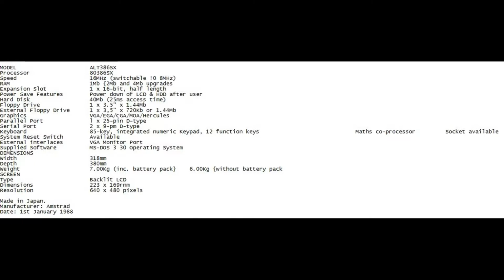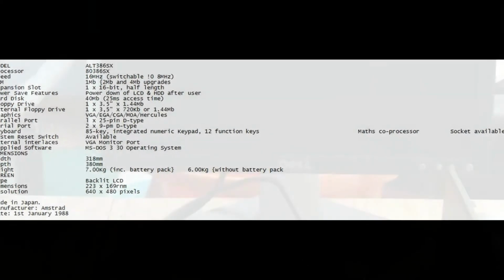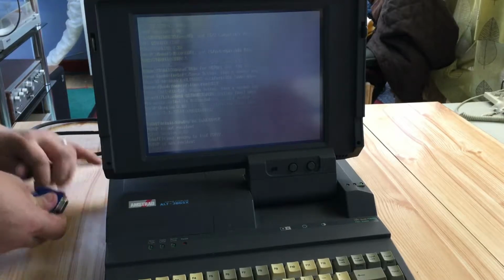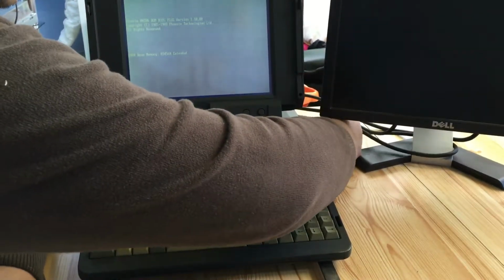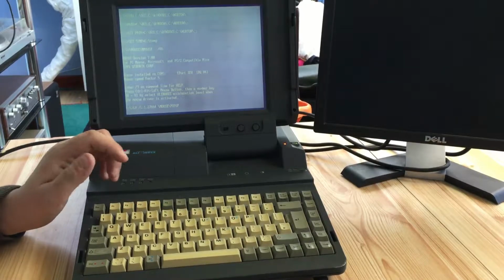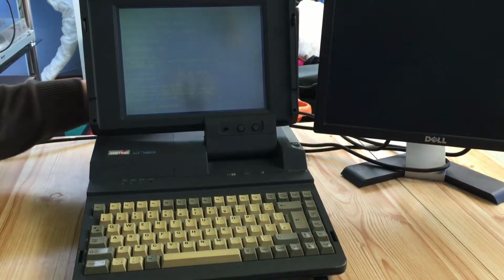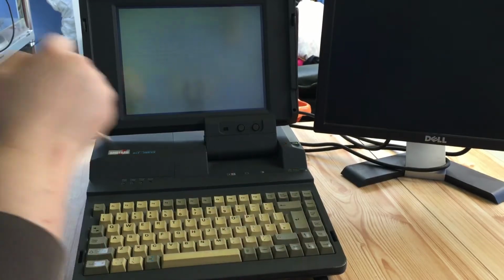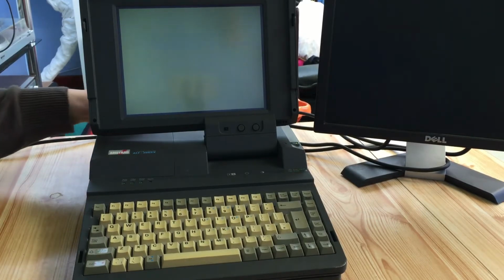Retro Computing - The Amstrad ALT 386 SX16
In this video, I take a look at one of the prize items of my collection. a 1988 Amstrad ALT 386SX16 laptop. We strip the laptop down, examine the hardware, then rebuild the laptop.

The ALT386 was released in January of 1988. A lesser version, the ALT286, was also available.

My unit has been somewhat upgraded, and comes with the following :-

- 4MB RAM (30 PIN SIMMS)
- a 387 Maths co-processor!)
- An ISA modem, now replace with an ISA 10BaseT LAN card
- 170MB IDE Hard drive, up from the original 40MB.

The ALT has the accolade of being one of the first of a truly portable breed of laptops/luggable computers.

This unit would make a viable, small form factor desktop, and is certainly a powerful machine for the time, yet affordable, too.